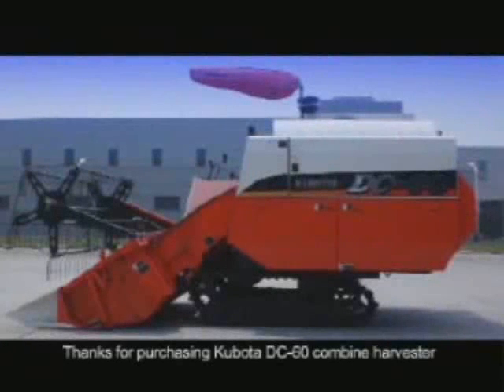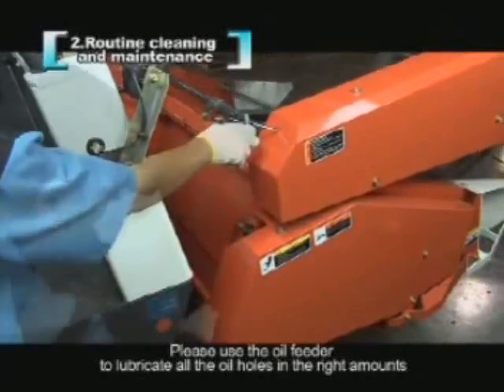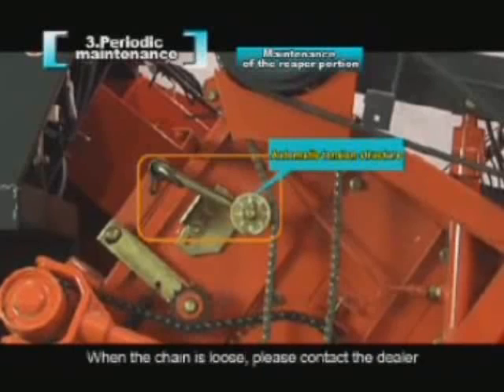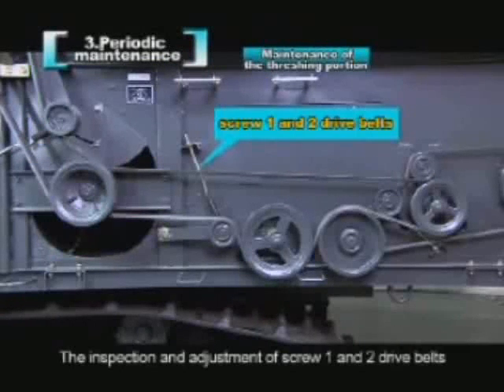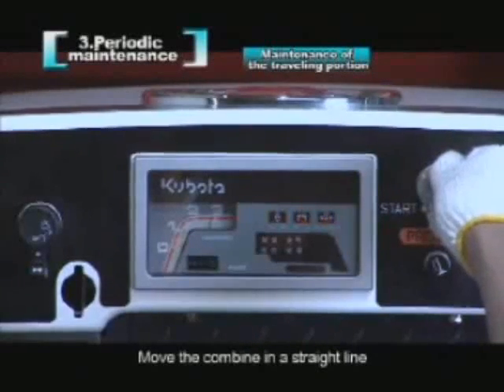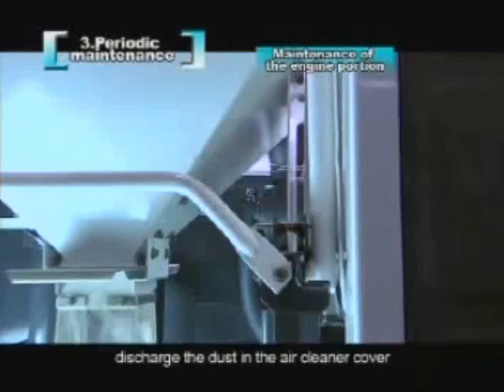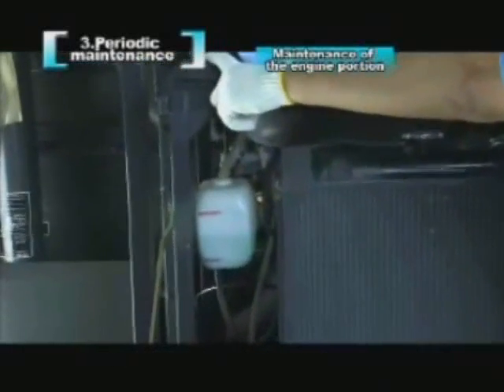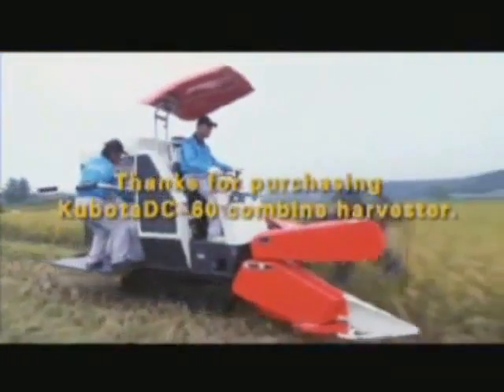Kubota DC60 Maintenance Manual